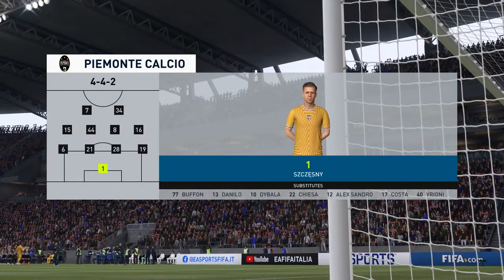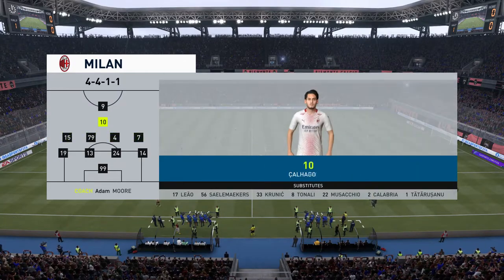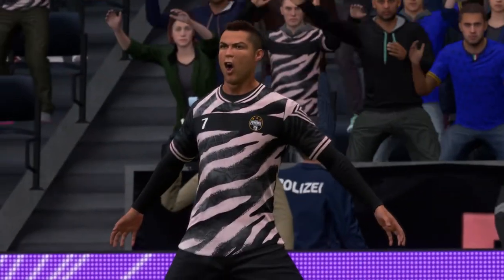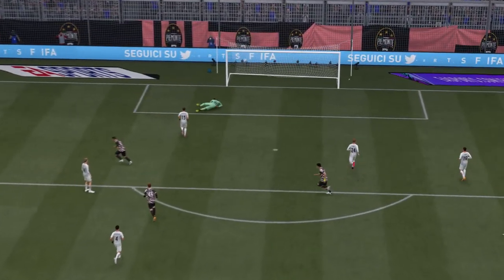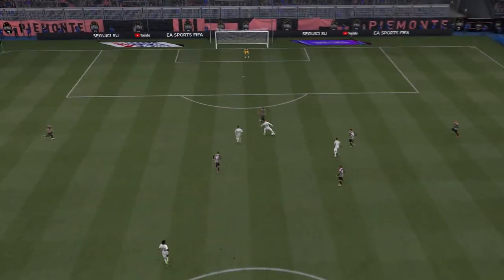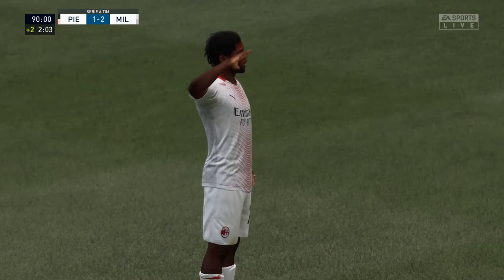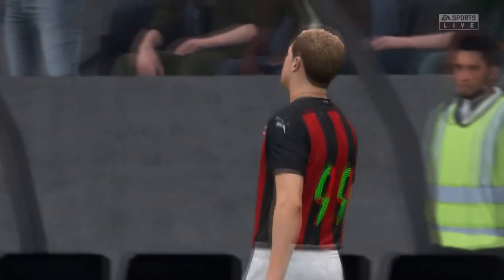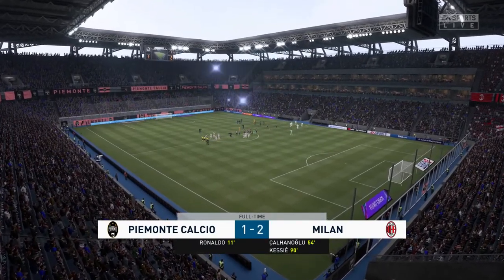FIFA 21 | Piemonte Calcio 1 - 2 AC Milan | Serie A TIM 21/22